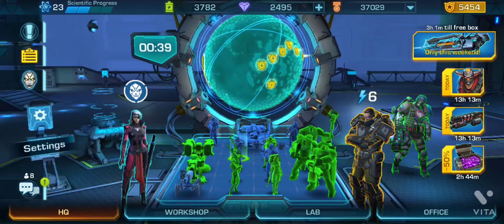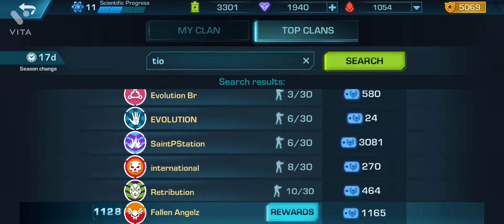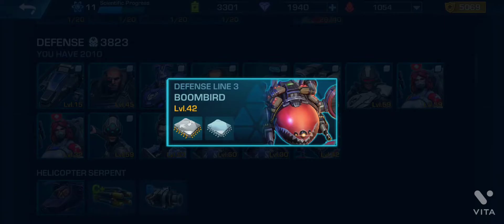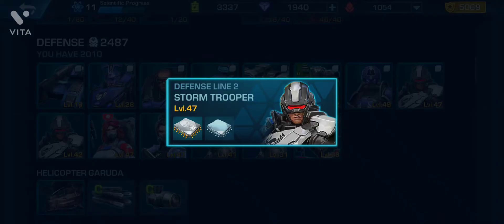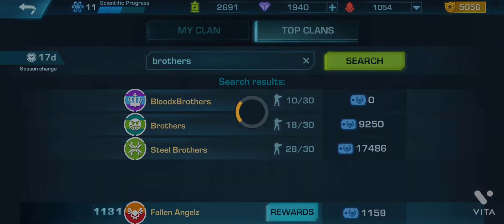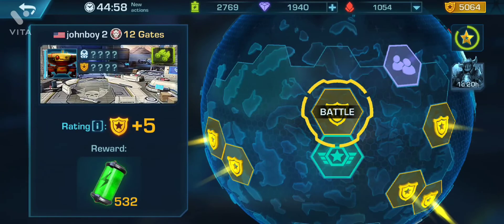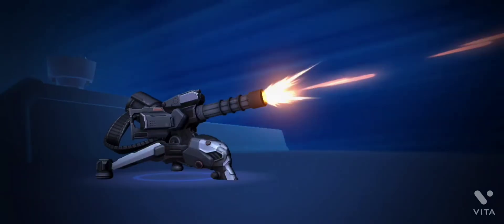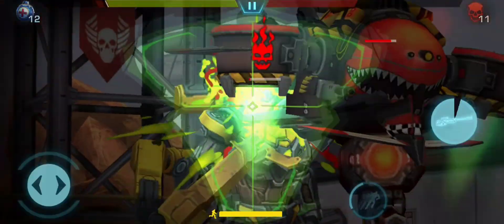Secret of Player's Base Defense Revealed in Evolution 2 Battle for Utopia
How to know the player's base defense without espionage or spending medals or any other resources is revealed in this video.